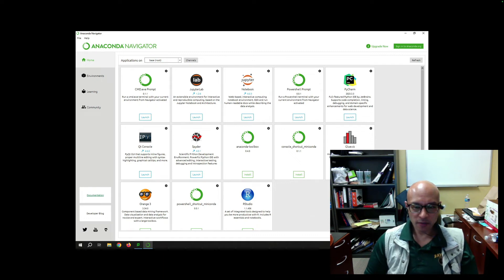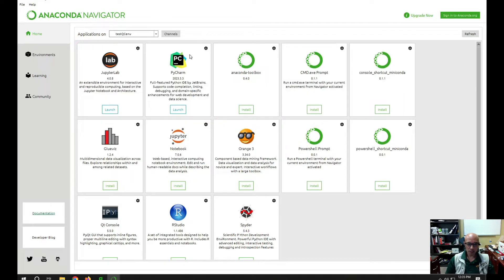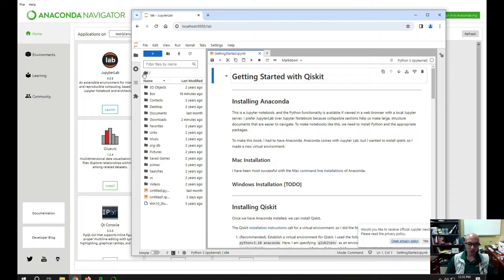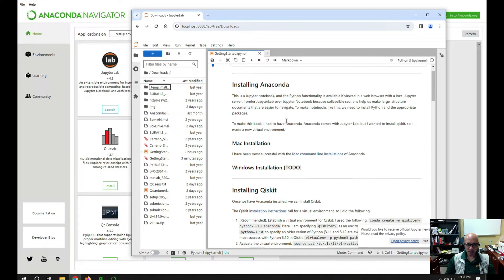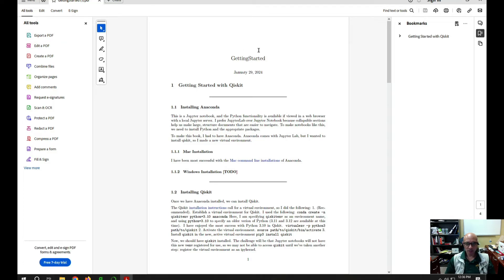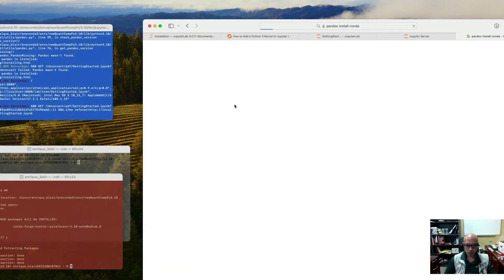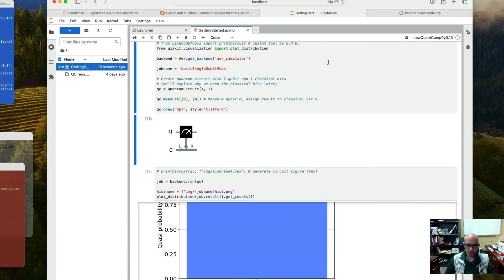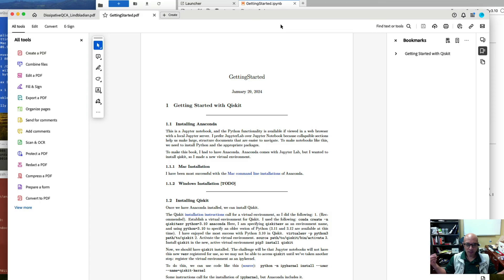Jupyter Lab: Exporting a notebook as a PDF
I demonstrate how to convert a Jupyter notebook to a PDF on Mac or PC. This is called “exporting” or “publishing”.

Mac users: you may need to install the pandoc package. You'll see I didn't have it! I figured it's worth sharing my failure if it helps you succeed!

0:00 - Start
0:39 - Navigate the file space in Jupyter Lab
1:09 - Open a notebook in Jupyter Lab
1:15 - PC - convert notebook to PDF
1:46 - Mac - Fail (pandoc is required)
2:02 - Mac - Install pandoc
2:24 - Mac - (success) convert notebook to PDF